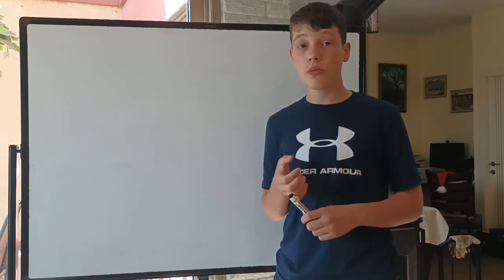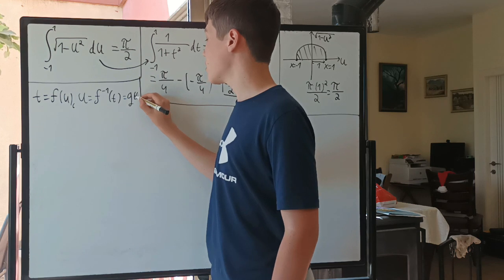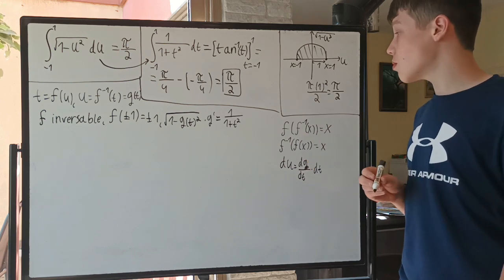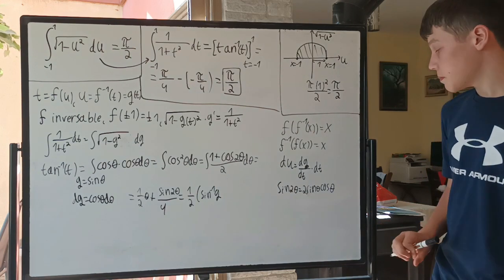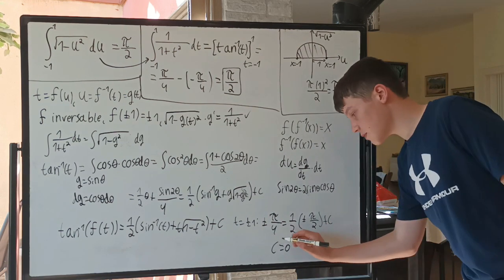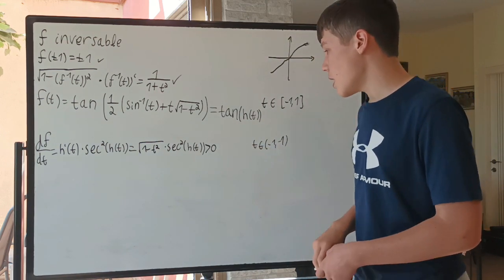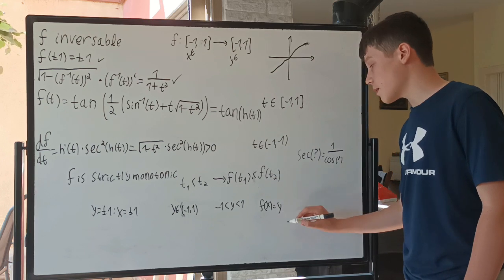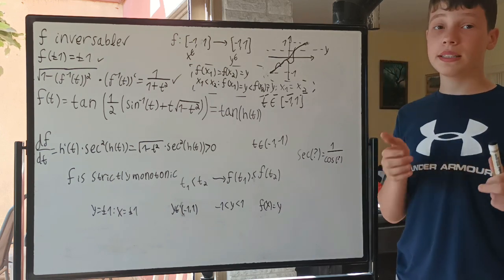I solved your problem blackpenredpen!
Here we have a problem proposed by blackpenredpen, can you go from one integral to the other with just one subtitution?